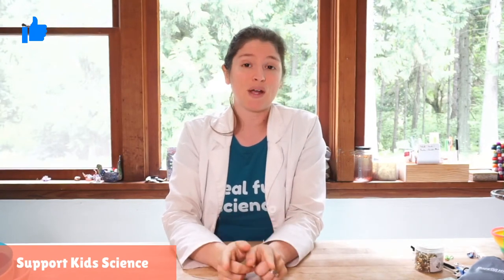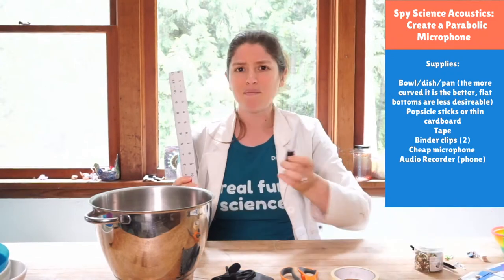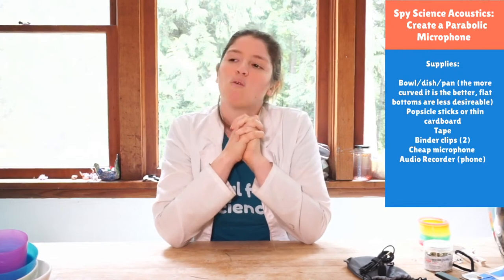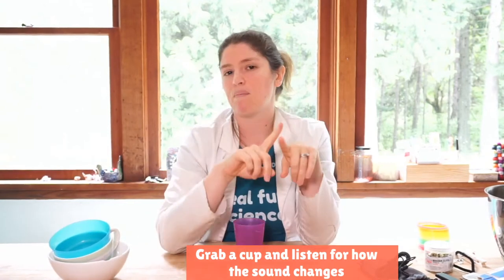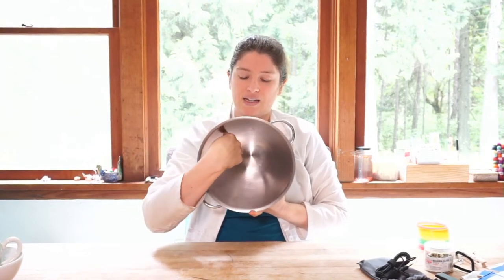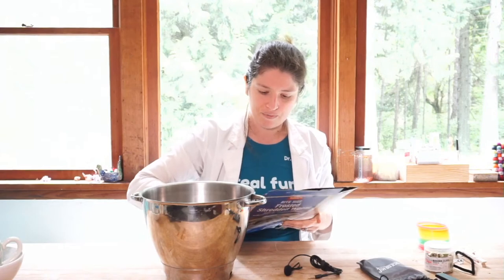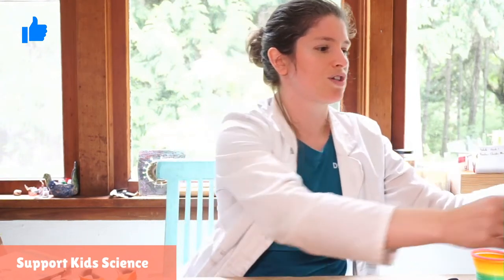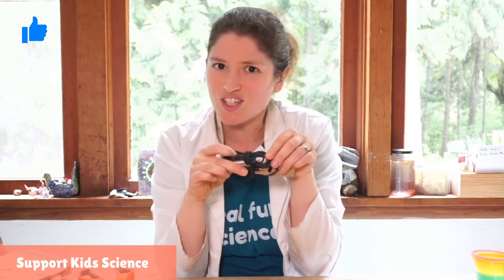DIY Parabolic Microphone - Acoustics and Crafting lesson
Have you ever wanted to hear that conversation taking place across the room? Ever wanted to know what those two people were whispering about. It's time to build some serious spy gear to help you out!

Today we're building parabolic microphones. These are microphones that collect sound waves and amplify them to a specific spot.

You can even have an entire building be one, but we're more interested in the type we can build in 45 minutes.

Come join us as we give ourselves superhearing!

Thursday: Eavesdropping with Ease (Physics/Engineering)
Activity: Build a parabolic microphone.

Listen to distant conversations undetected with this clever sound amplifier.

Supplies:

Bowl/dish/pan (the more curved it is the better, flat bottoms are less desireable)
Popsicle sticks or thin cardboard
Tape
Binder clips (2)
Cheap microphone (you can find $6 ones on Amazon, or you can try with the mics on your parents headphones)
Access to a phone/mp3 for audio recording

We run these science shows daily at 11:30 on youtube and facebook.

Help us keep making this science